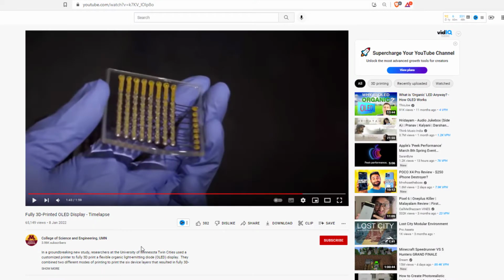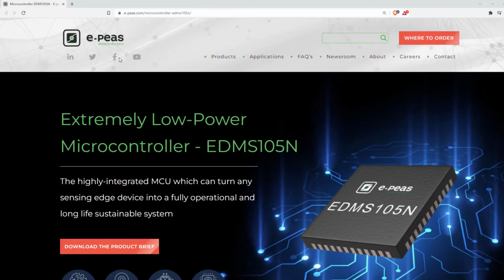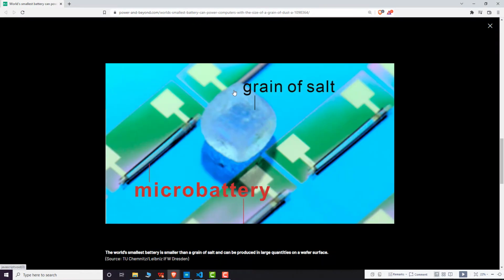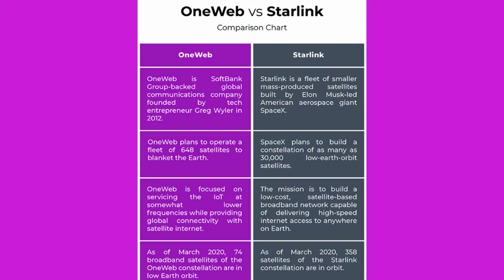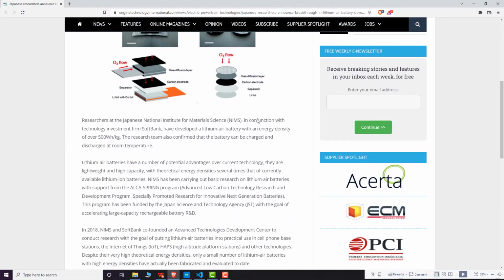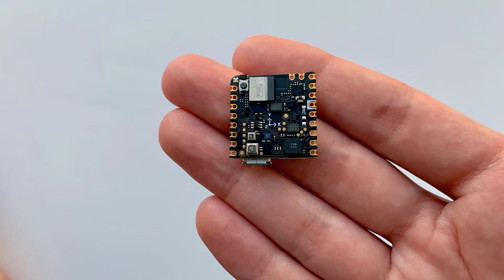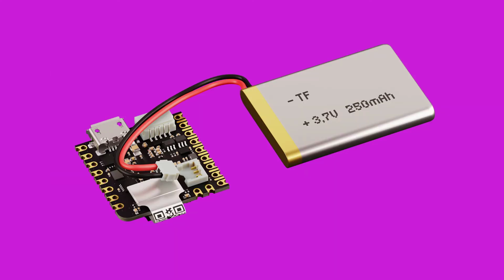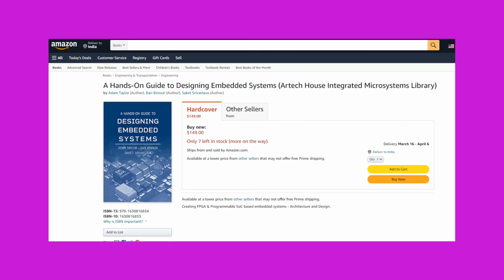3D Print Displays | Grain sized batteries | Lithium Air | Tiny AI Arduino - CHIP NEWS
You can now 3D print an OLED Display.  Grain Sized Battery, Smallest AI Enabled Arduino, MCUs with 18µA/MHz consumption in active mode,  and more. Welcome to Chip News with Naveen.